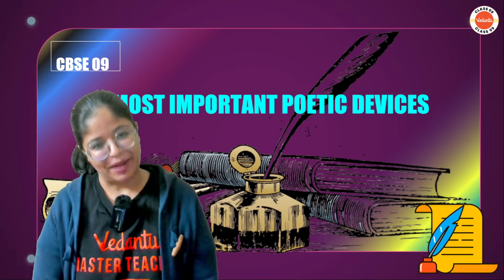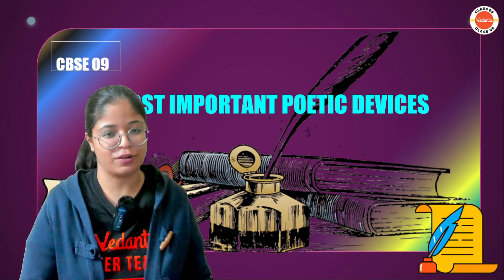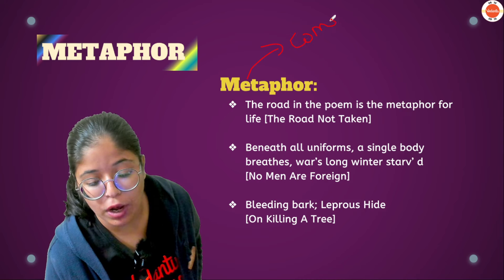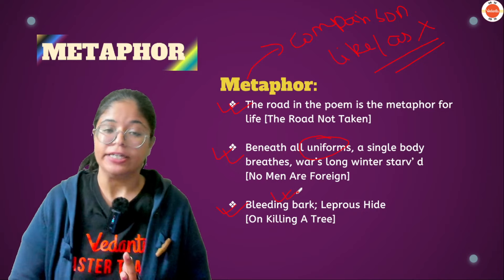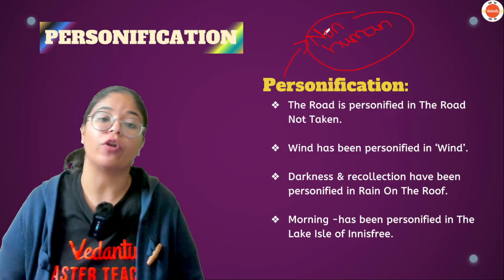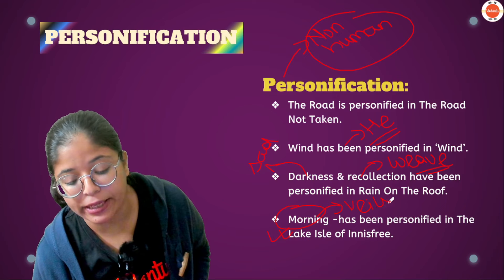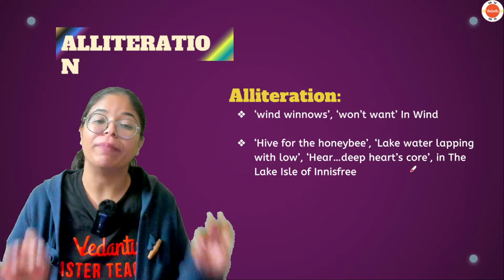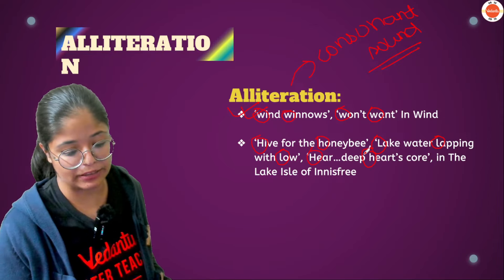Top 5 Most Important Literary Devices For English Class 9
✅𝐃𝐨𝐰𝐧𝐥𝐨𝐚𝐝 CBSE 09 All Revision Series with PDFs, NCERT Solutions, Practice Papers for Finals & Daily Handwritten notes

Explore the top 5 literary devices crucial for understanding English literature in Class 9. Uncover the power of imagery, symbolism, foreshadowing, irony, and allegory, enhancing your comprehension and analysis of literary texts. Ideal for CBSE 09 English students aiming to excel in their exams. 📚🔍

▶️ CBSE Class 9th Term-1 Preparation | Class 9 Topic’s in 90 Seconds | FTP Playlist

Get ready to ace every subject with Vedantu Class 9, a comprehensive education platform exclusively for CBSE Classes 9th Students. The channel covers subjects like maths, science, social studies and English for CBSE, ICSE and State Boards; with dedicated classes, experiments and quizzes.